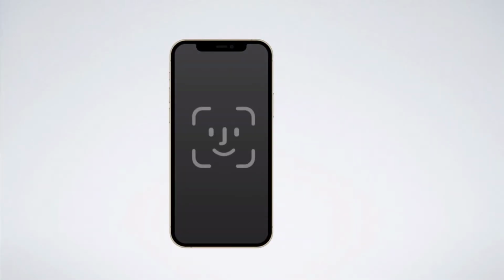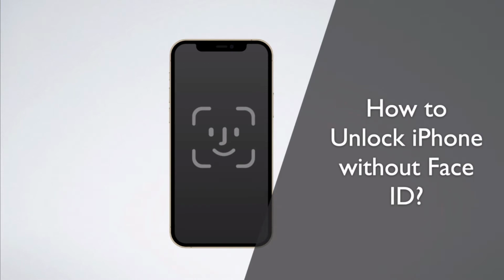How to Unlock iPhone 12/11 without Face ID/Passcode (No Data Loss)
Learn how to unlock iPhone 12/11/11 Pro without Face ID or passcode within 2 minutes.
Use FoneGeek iPhone Passcode Unlocker to remove screen passcode/iCloud activation lock.